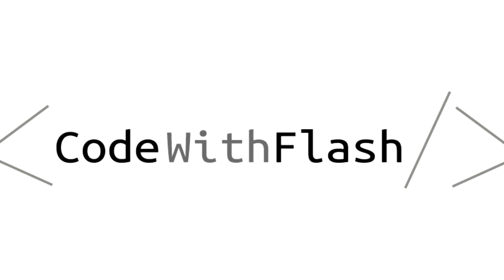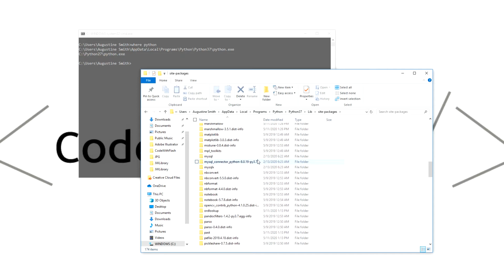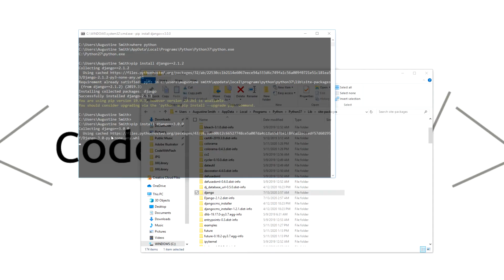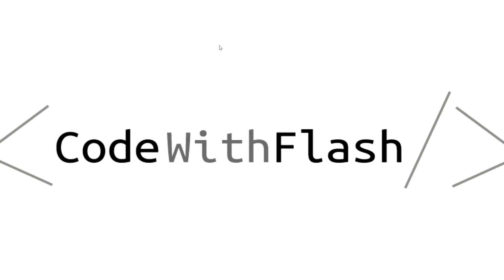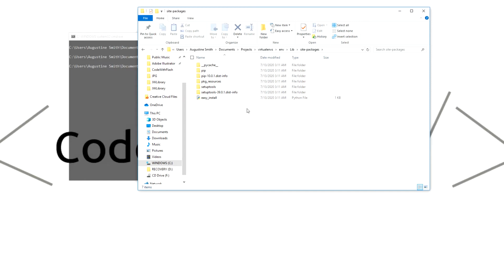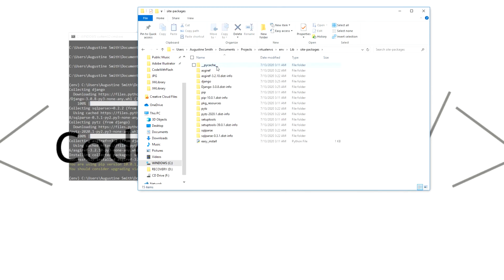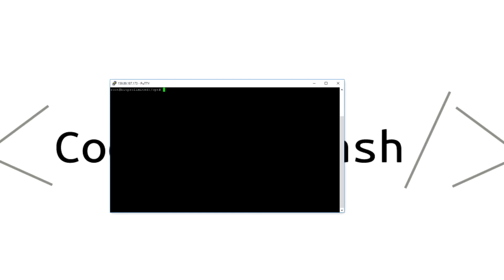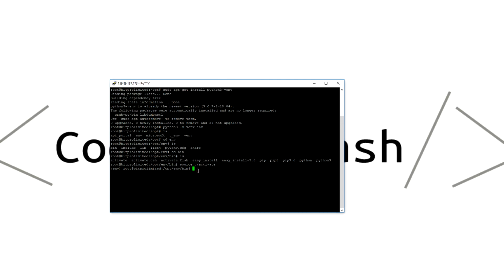Creating Virtual Environments in Python - Virtual environments for python programs using VENV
Virtual environments make it easy to keep your programs isolated from each other.
In this video tutorial, I'll be showing you how to use python virtual environments using the venv library - this is for python 3.
How to activate a virtual environment in Django for Windows and Ubuntu with Python
You will also learn how to check the version of Python.
How to create and use virtual environments in Python Windows 10 and on Ubuntu Linux.
This video shows how to create a new virtual environment in python.
 it's good to create a separate virtual environment for separate projects.
how to create a python virtual environment on ubuntu - python3-venv.
How to create virtual environment in python windows 10. By the end, you will know the following:
1. What is a virtual environment?
2. Why is virtual environment important.
3. How to create a virtual environment in Windows/Linux/Mac.
4. How to activate a virtual environment.
5. How to deactivate a virtual environment.